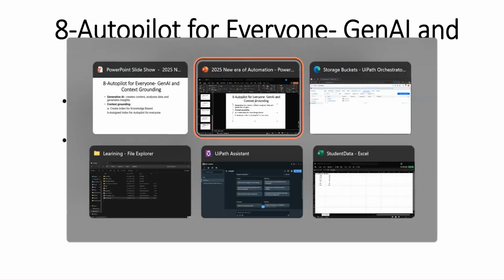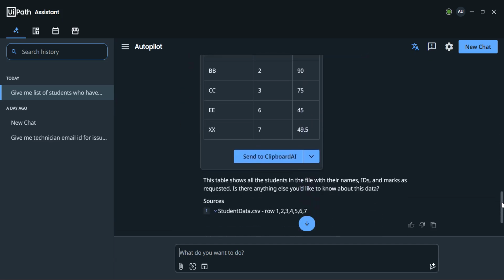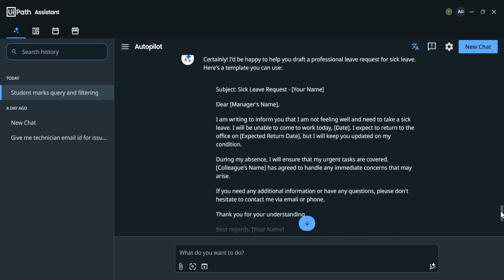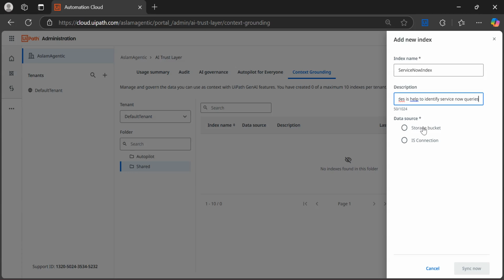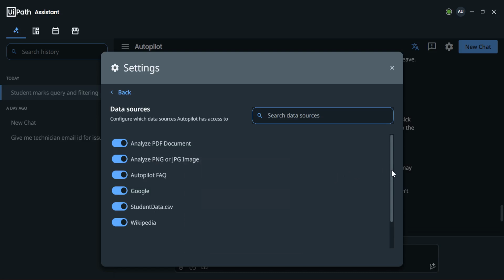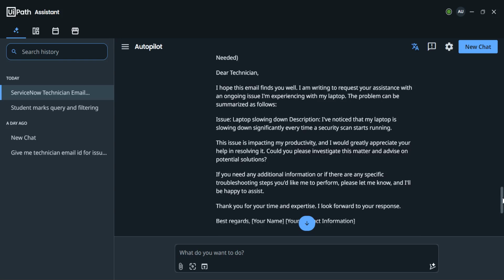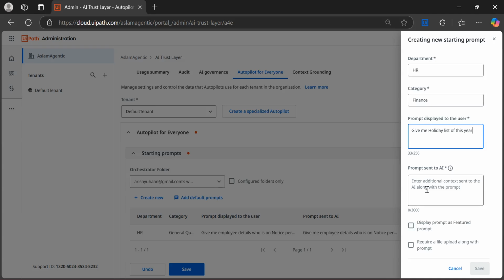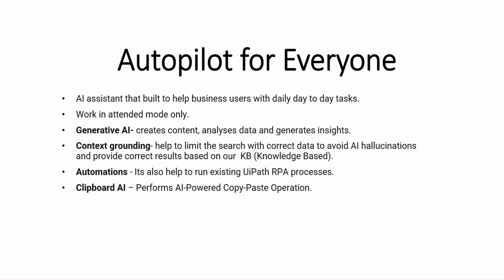4-Autopilot For Everyone GenAI and Context Grounding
This Video will help the user to learn below points.
1-Help create index for context grounding.
2- Help to understand Context grounding
3- Feel the GenAI capability with UiPath Autopilot.